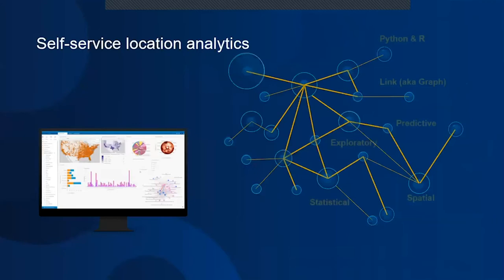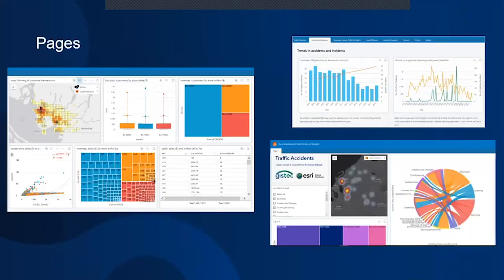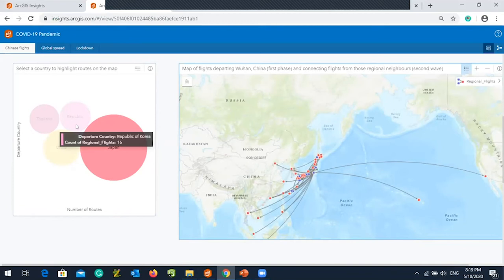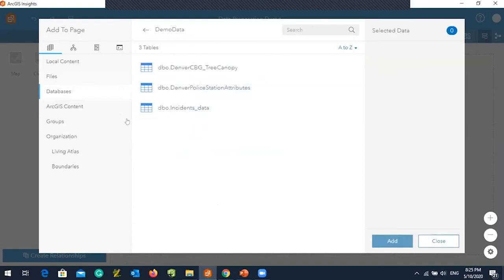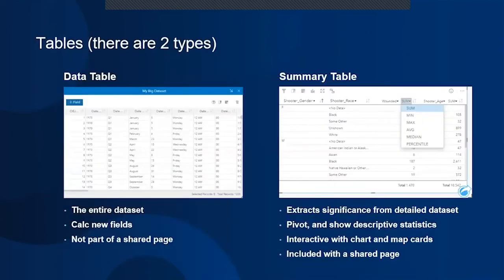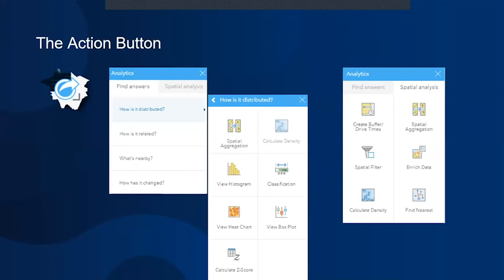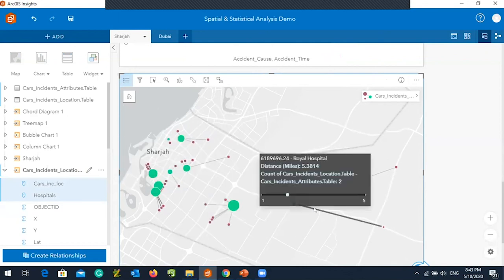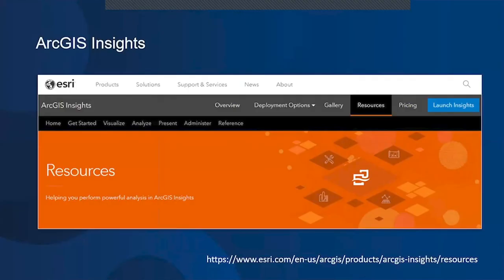Powerful Spatial Analytics Made Simple | gistec Webinar Series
Learn how to work with Insights for ArcGIS, including adding data from several sources, exploring some of the available analysis, and seeing how to share results and models